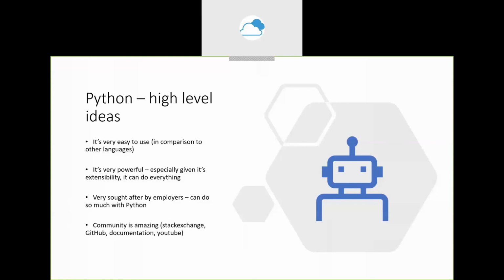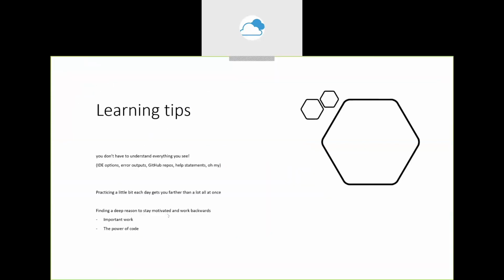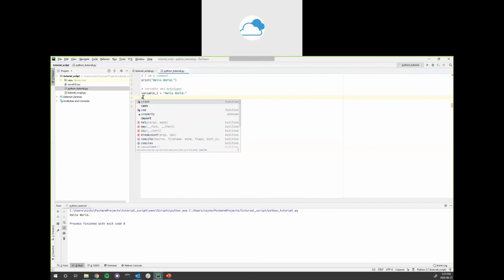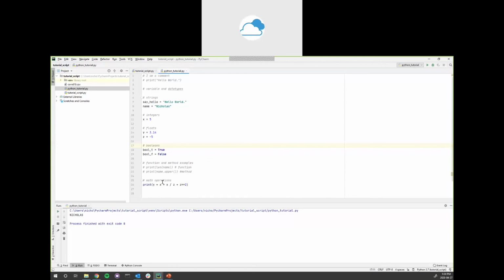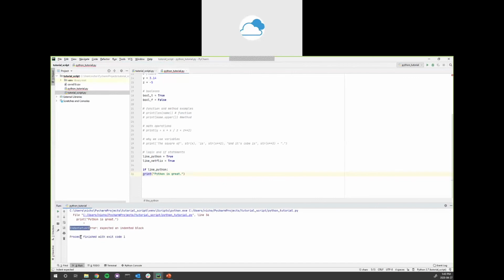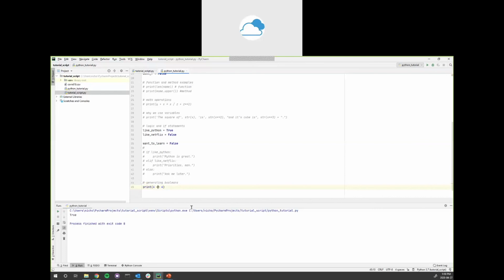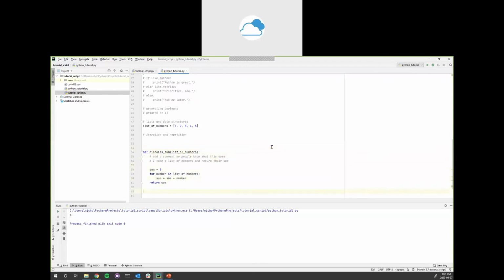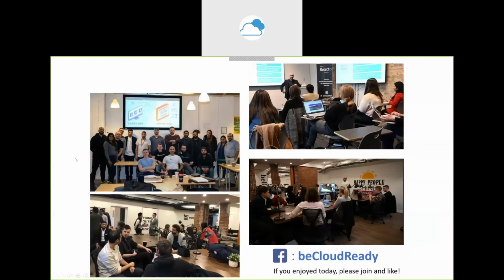Introduction to Python for Machine Learning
Intro to Python for Machine Learning